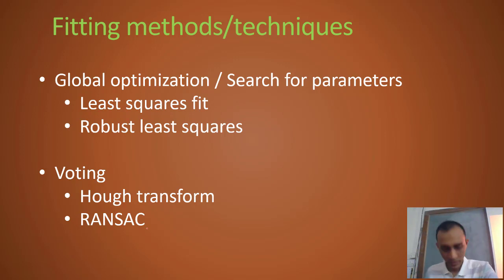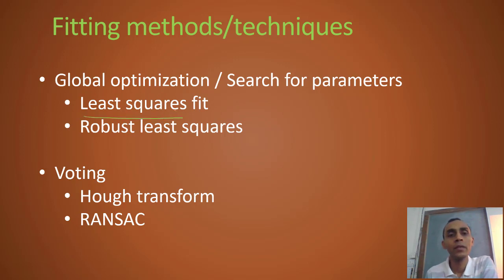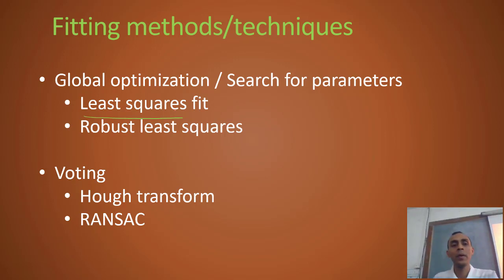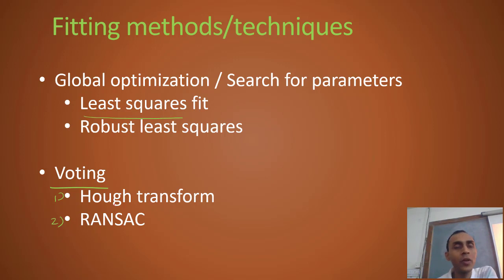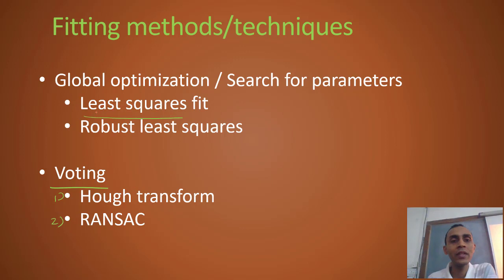11 Feature matching Model Fitting part 1